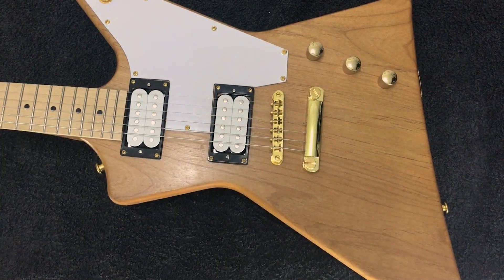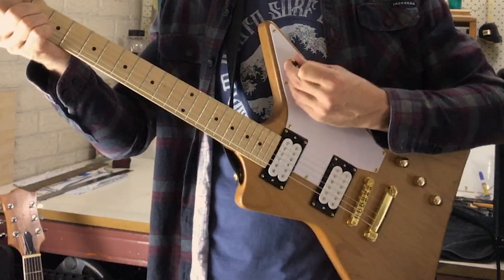XPC GUITAR KIT assembly (Part 5)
Hello Builders,

You are almost ready to ELECTRIFY your ears with some HIGH VOLTAGE ROCK! Now we have to make sure your XPC Guitar kit plays great so we're going to perform a final setup!

This is the final part of the build and in this video, you will receive a tutorial on Tuning the guitar to concert pitch, Checking the neck relief, Adjusting the truss rod,  Adjusting the action, Intonating the guitar, Adjusting the pickup height, and Sound testing the guitar.

Get started by following the tutorial even if you're a first-time builder.

00:00
00:24 Tuning the guitar to concert pitch
00:42 Checking the neck relief
01:19 Adjusting the truss rod
01:56 Adjusting the action
02:37 Intonating the guitar
03:50 Adjusting pickup height
04:49 Sound testing the guitar

Guitar Kit World is not in any way connected, affiliated, endorsed, sponsored, or approved by any particular guitar brand (including, but not limited to, Gibson Brands Inc., Fender Musical Instruments Corporation, Rickenbacker International Corporation, Ibanez Guitars, PRS Guitars, B.C. Rich, Dean Guitars or Karl Höfner GmbH & Co. KG.) (Brands).

The products provided by Guitar Kit World through the website (guitarkitworld.com) are provided unassembled and ‘as is’. The guitar kits offered by Guitar Kit World are not compatible with the brands above or suitable for use as parts for them.

Guitar Kit World expressly disclaims any connection or relationship with any Brands.